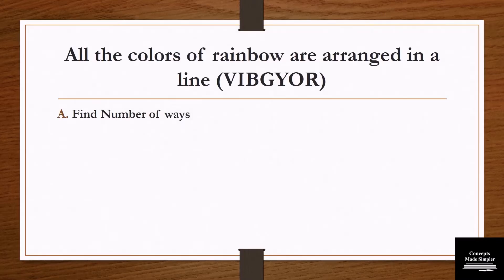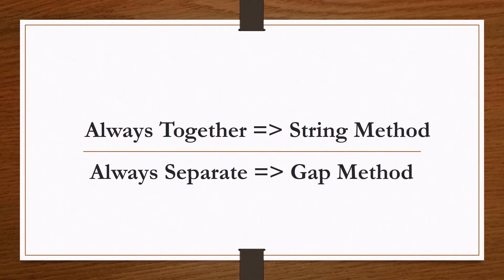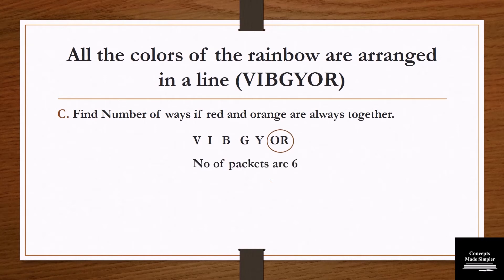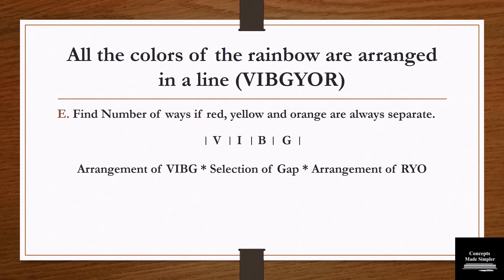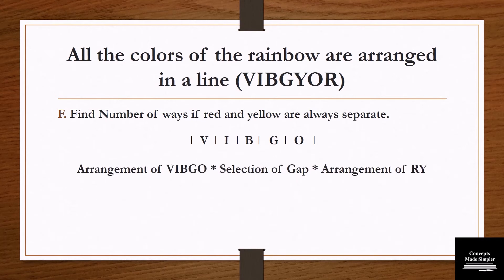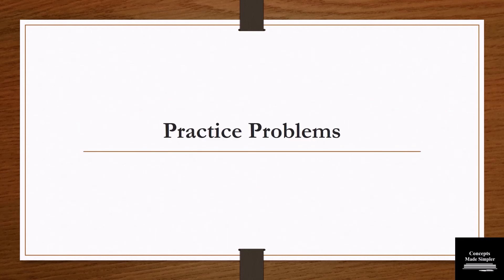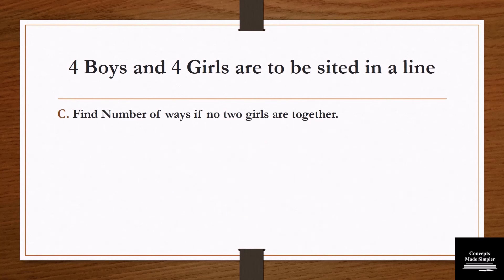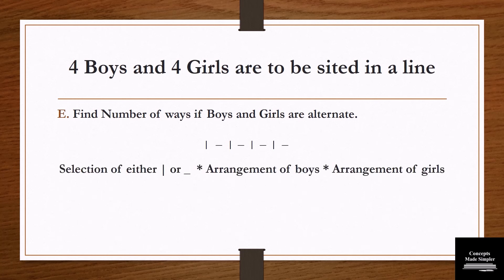Permutations and Combinations : String Method and Gap Method (11th/ JEE / GMAT/ CAT/ GRE/ Placement)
In this video, we learn about the basics of String Method as well as Gap Method and solve a few questions related to it.

Always Together = String Method
Always Separate = Gap Method

Note: n things from n distinct things can be arranged in n! ways

(11th /JEE / GMAT/ CAT/ GRE/ Placements)

In this video we will learn:
00:00 Introduction
01:45 When to apply Gap/String Method?
02:10 String Method
04:30 Gap Method
06:50 Combination of String and Gap Method
08:08 Practice Problems with Solution